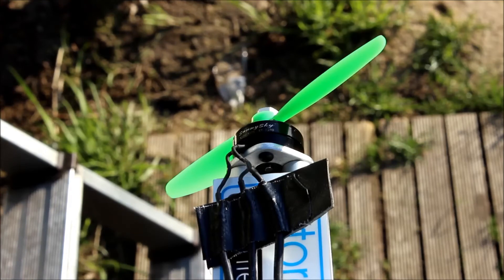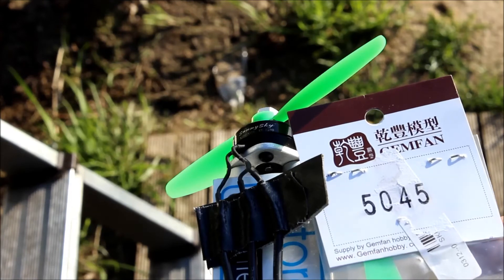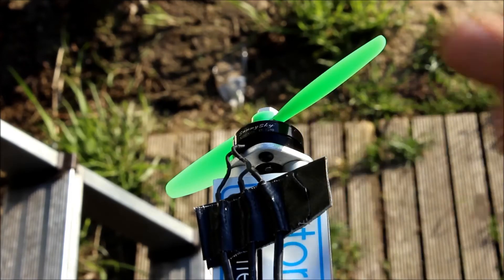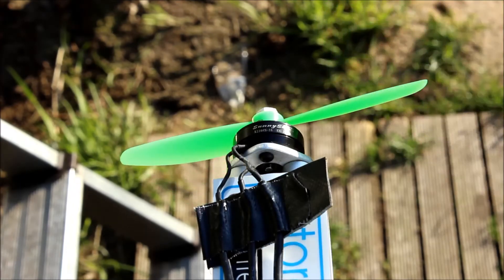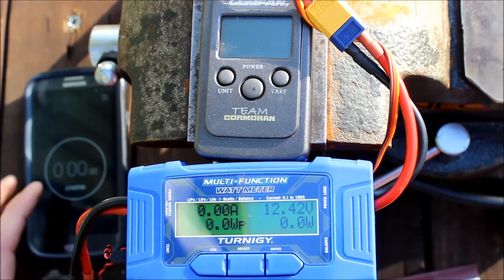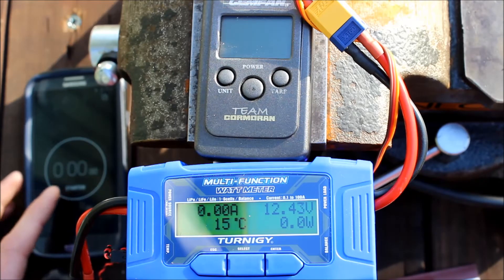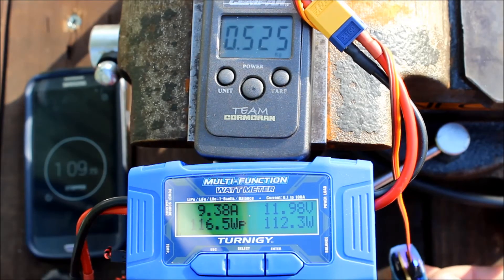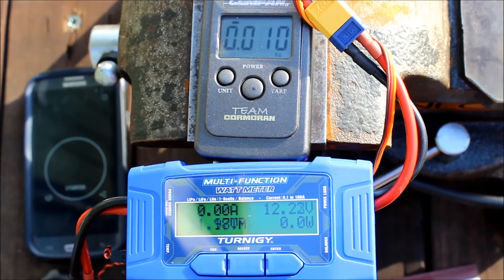Gemfan 5045 Sunnysky x2204s-16 2300kv Amp,Thrust, Temp Test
Quick Vid showing the Amp, Thrust and temp for the Sunnysky x2204S-16 2300kv running a Gemfan 5045 prop